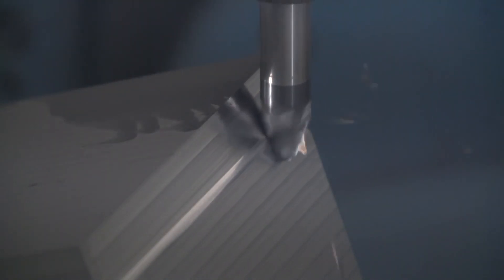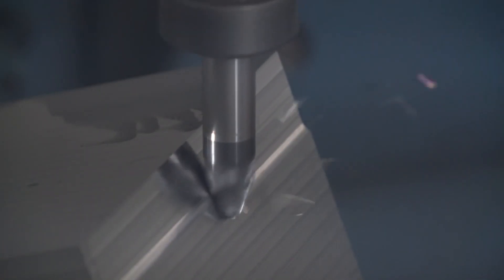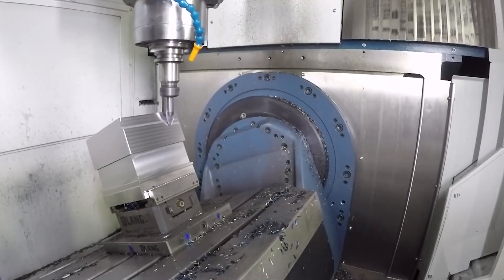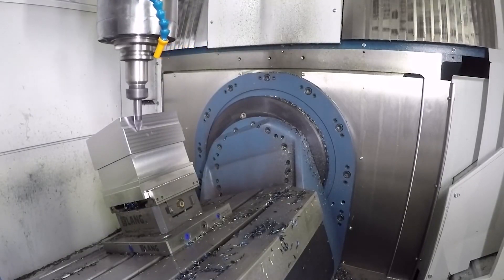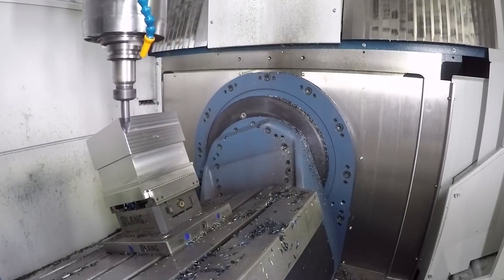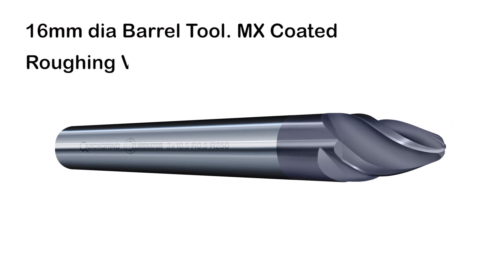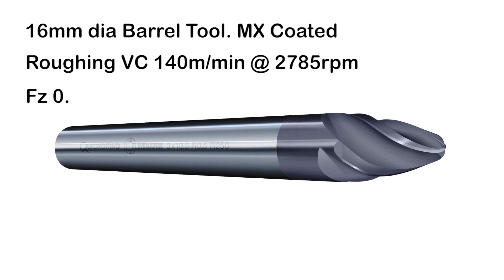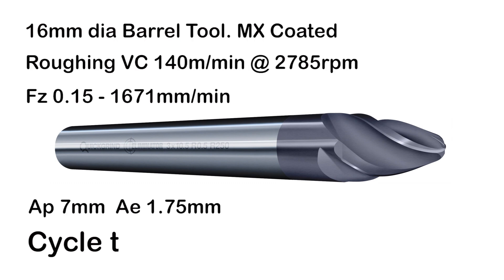Quickgrind eliminate cycle times with the Eliminator conical barrel tool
Conical barrel tools or circle segment cutters as they are also known are the latest innovation or trend to achieved significantly reduced cycle times in the machining process.
Quickgrind manufacture a huge range of tools in this area.
WATCH this video and Mike Stobart will tell you more.